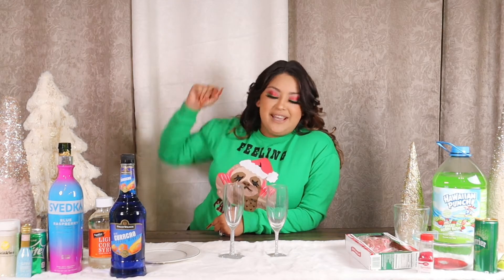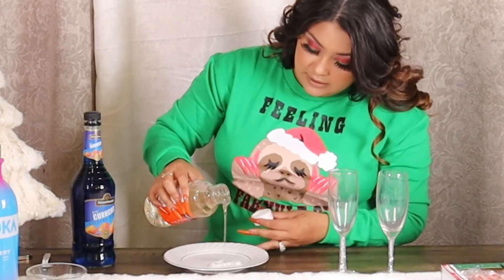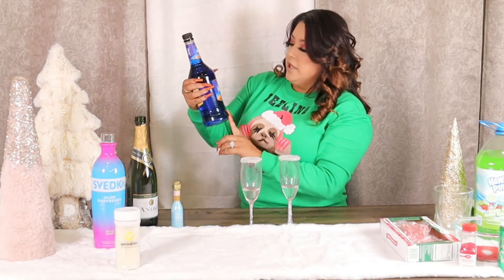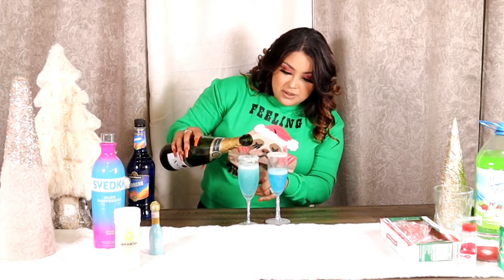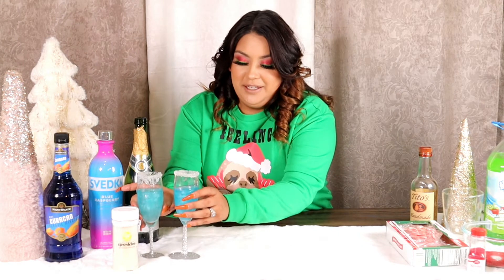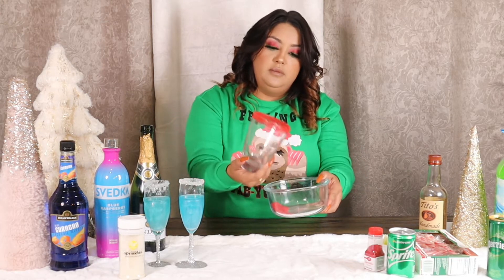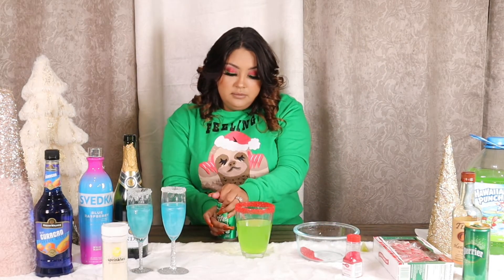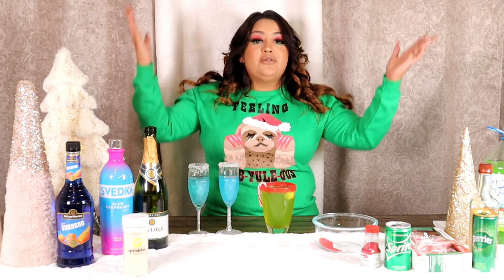My Favorite Holiday Drinks|| Vlogmas 5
Welcome to another vlogmas day. I am excited to hear your thoughts on this video and make sure to tag me if you guys make them yourself. Everything I used will be down below. I would love to shoutout @tipsybartender that's where I got the winter wonderland mimosa. Thank you so much, it is one of my favs.
xoxo Kristynalovesu

❆ Winter Wonderland Mimosa ❆
- SVEDKA Blue Raspberry Vodka
-Blue Curacao
-Champagne
-white sparkling sugar for the rim
-Corn Syrup
-Edible Luster Dust

Grinch🎄
-Titos Vodka
-red sparkling sugar for rim
-Hawaiian Punch(Green berry rush)
-Sprite
-Lime